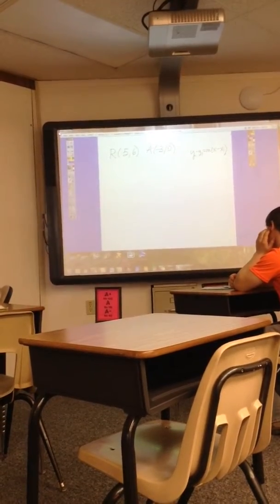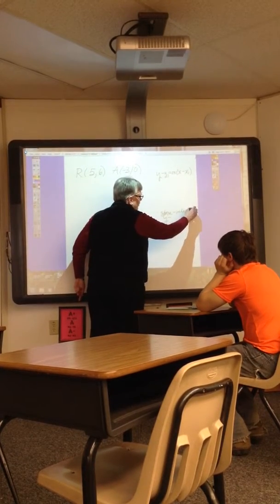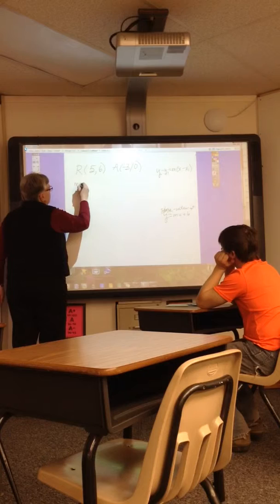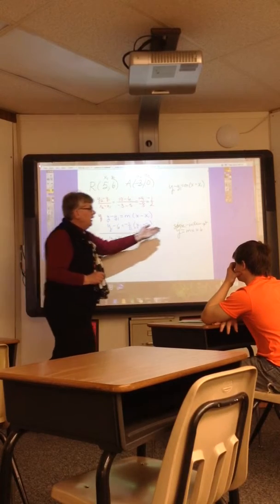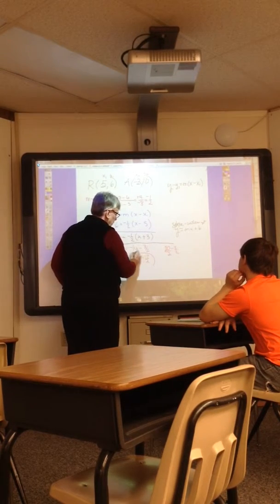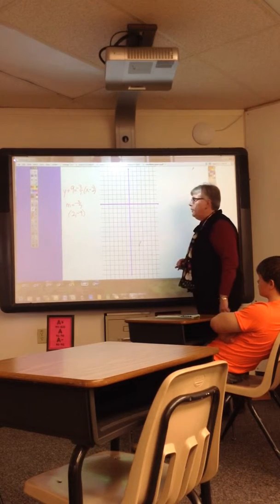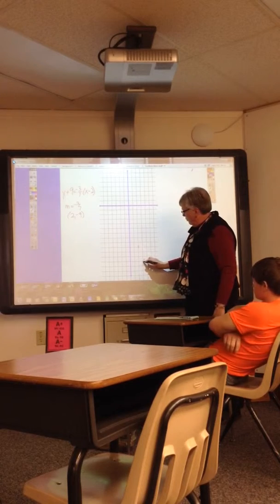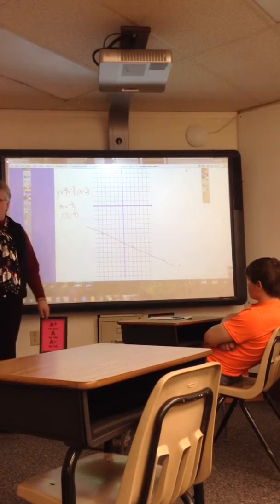Alg I dec 3 part 1.5